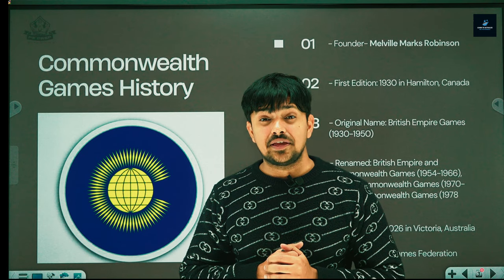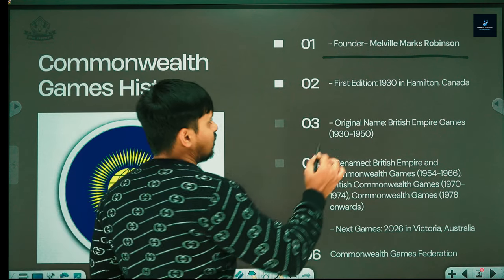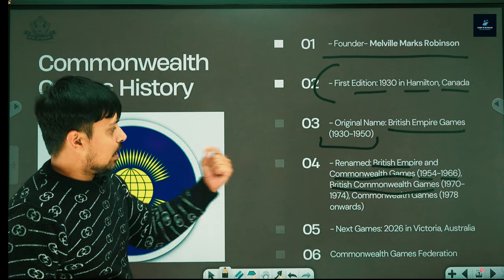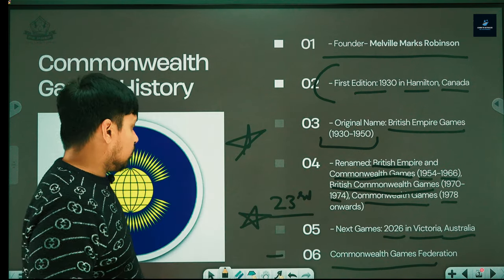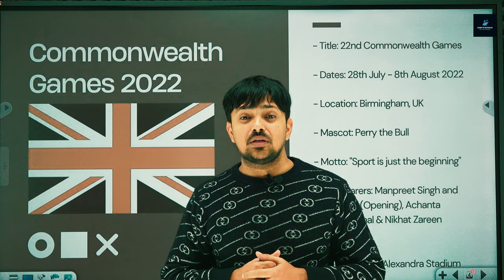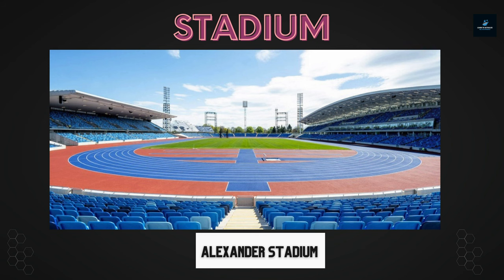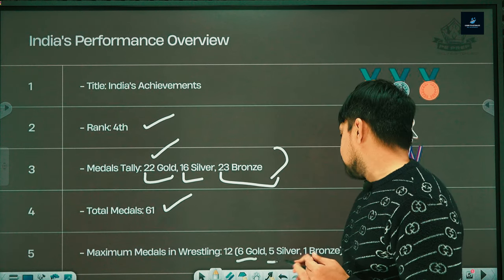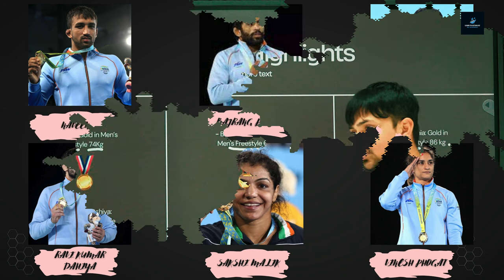PTI 2000 | Commonwealth Games | Prof. Simranjit Singh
🌟 Welcome to "Learn to Actualize," your go-to channel for valuable insights and guidance on the PTI 2000 physical education recruitment exam and more!

In this special episode, we have the privilege of hosting Prof. Simranjit Singh, an expert in the field, as we delve into the world of the PTI 2000 Commonwealth Games Analysis.

🏋️‍♀️ Are you aspiring to be a part of the Punjab PTI 2000 Physical Education Recruitment Exam? Look no further, as we discuss key insights, strategies, and essential information to help you excel in your preparations.

🌐 But that's not all! Join us as we take a fascinating journey into the history of the Commonwealth Games, understanding its roots, significance, and evolution. Plus, stay updated with the latest developments and highlights from the Commonwealth Games 2022.

🔥 Whether you're a PTI 2000 exam aspirant or a sports enthusiast, this video is packed with valuable knowledge to empower you on your journey.

Thank you for being part of our community, and let's take the first step towards realizing your dreams!